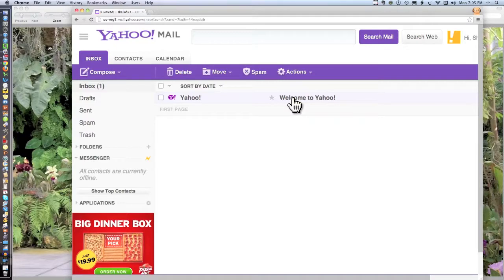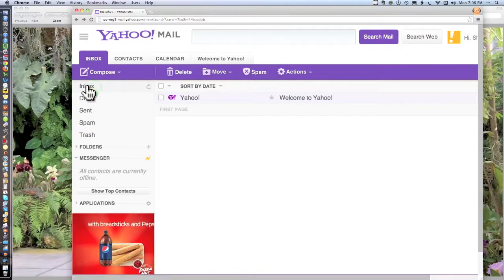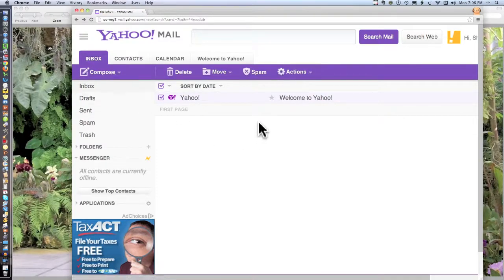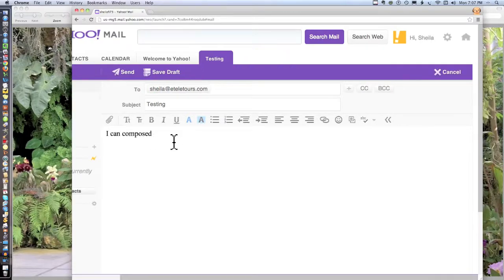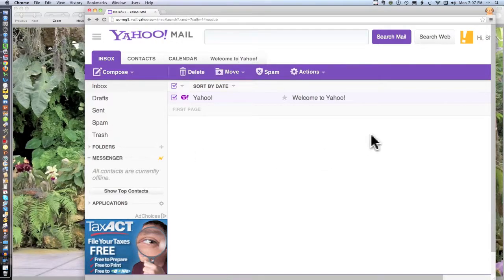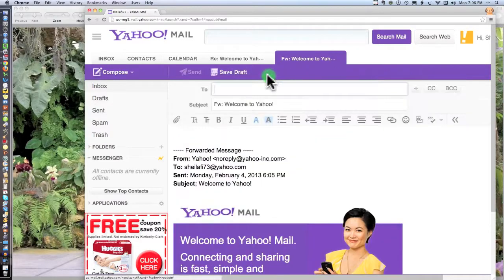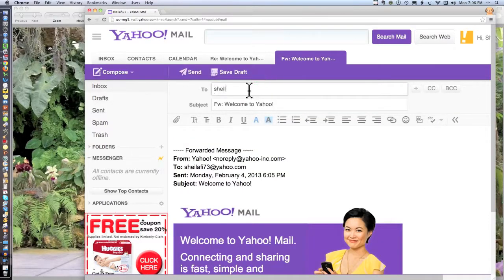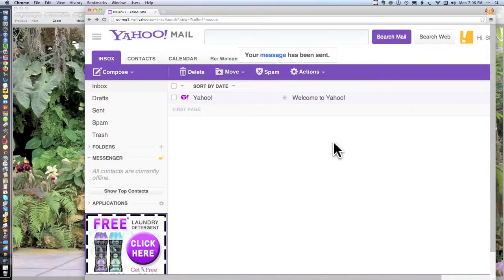How to Open, Create and Send an Email from Yahoo Account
video tutorial on composing, sending, replying emails using your Yahoo Email account.